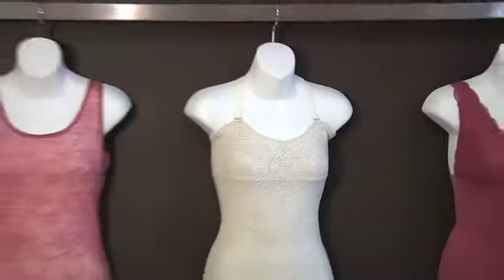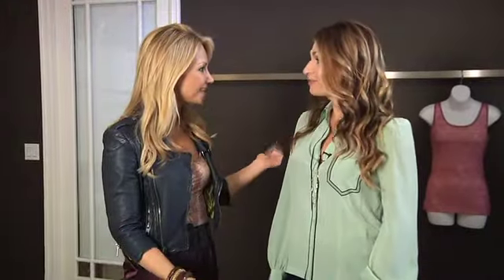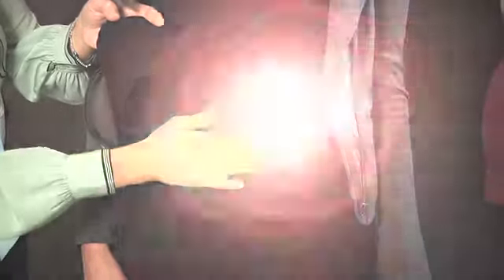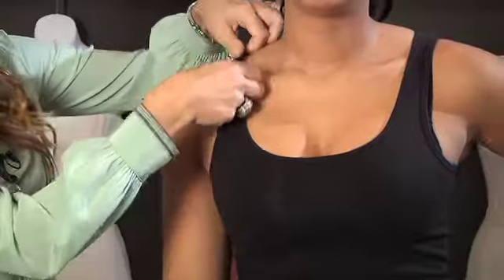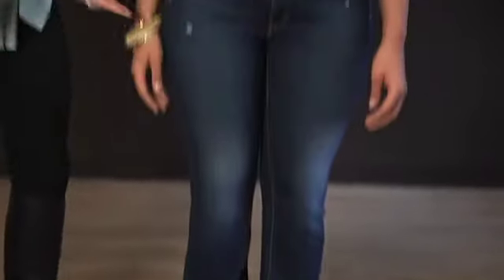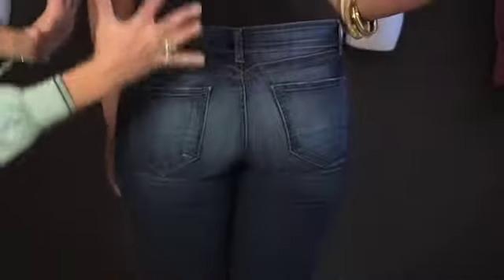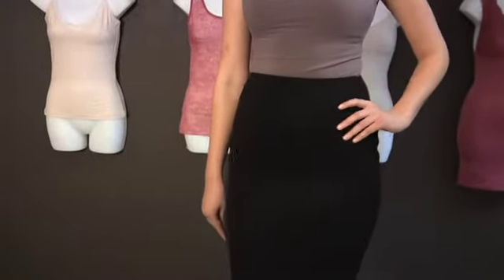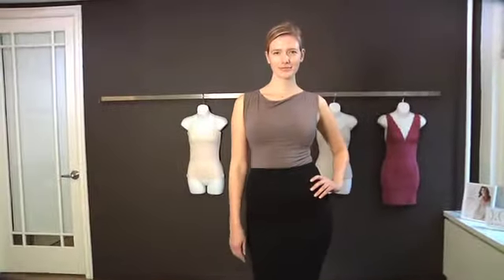YUMMY SHAPE-WEB-1.mov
Interview with Heather Thompson, Real Housewives of NY, BRAVO, Yummy Shapewear